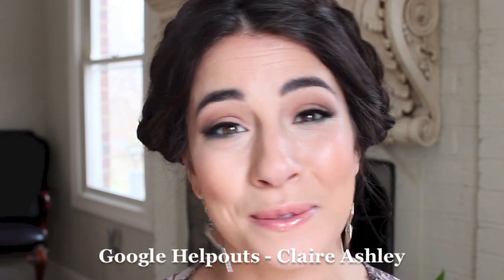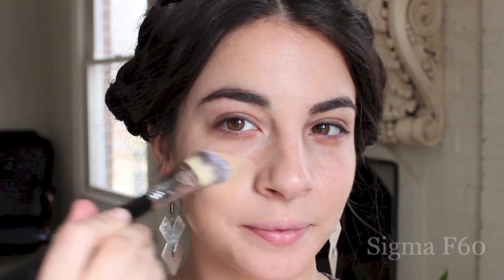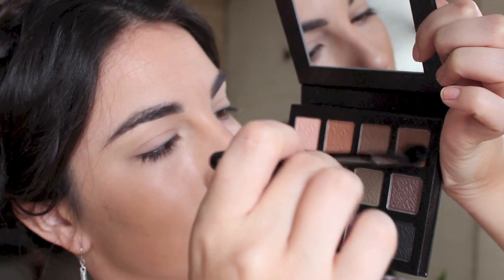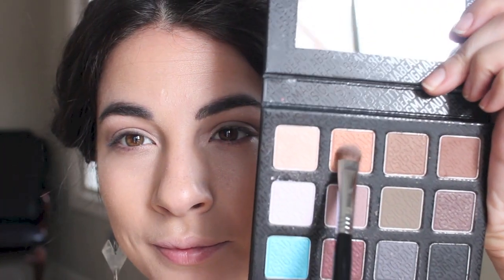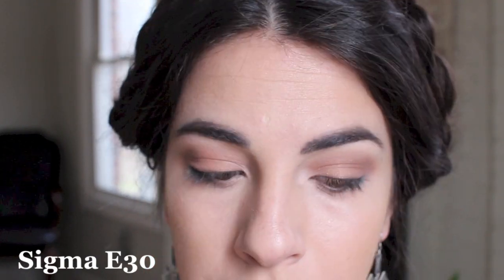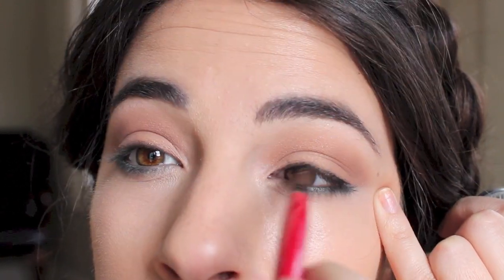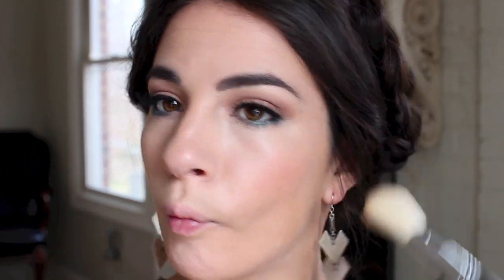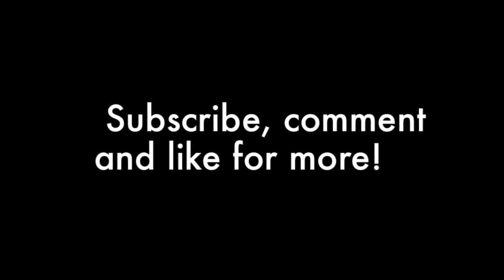Spring Makeup Tutorial | Pop of Color!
Book a makeup lesson with me!! :)

Editing - iMovie